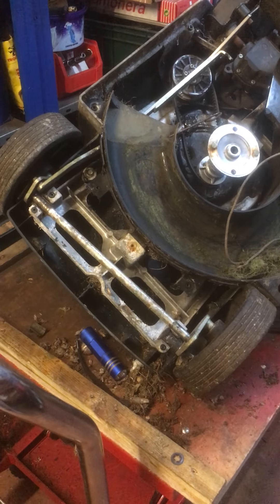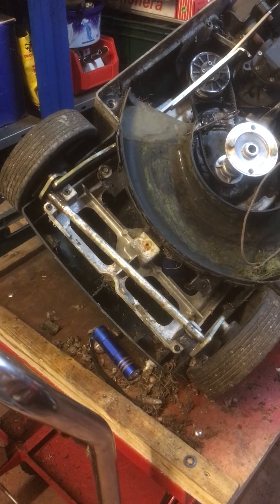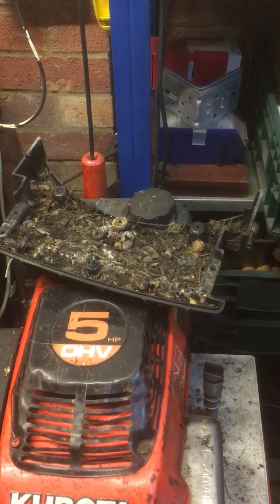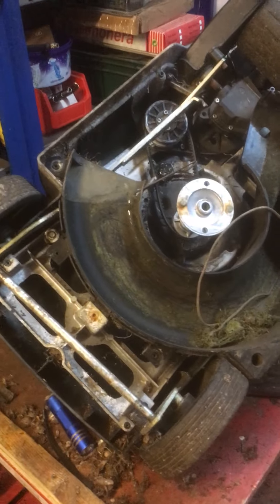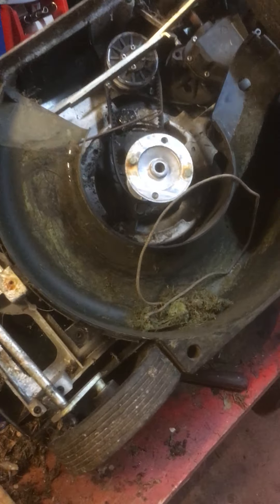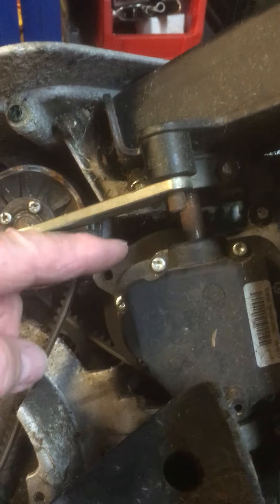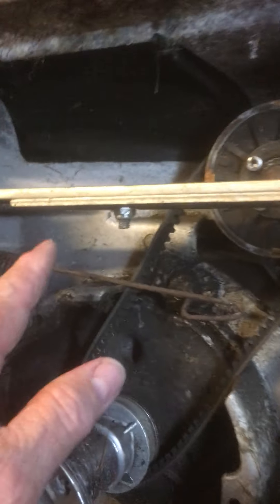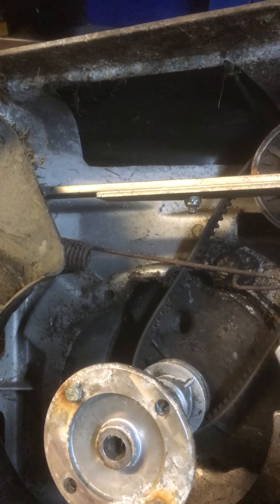Customer complains the mower front wheels bounce up and down